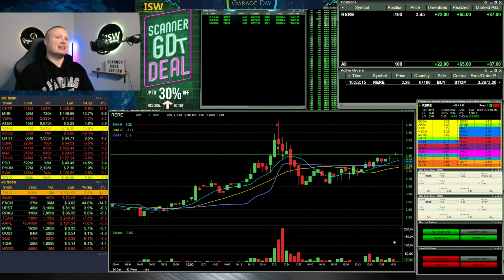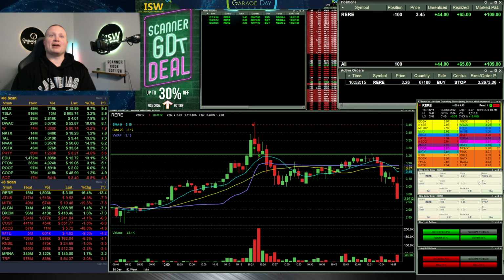Day Trading - Sexy Chart Friday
🚨🚨MY SCANNER🚨🚨